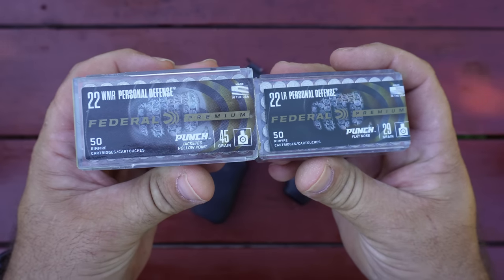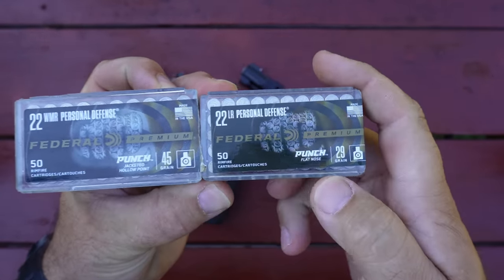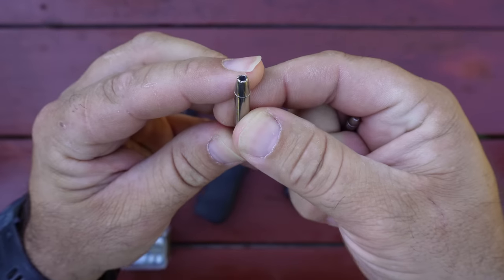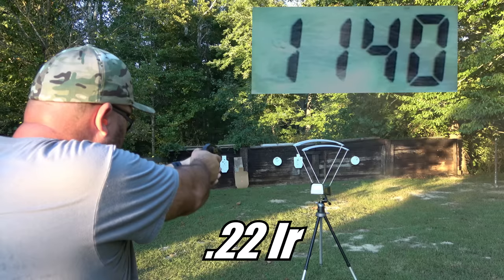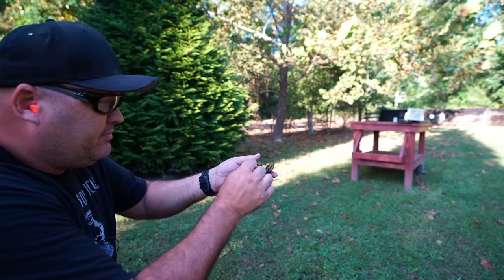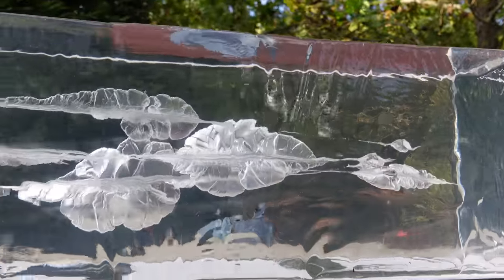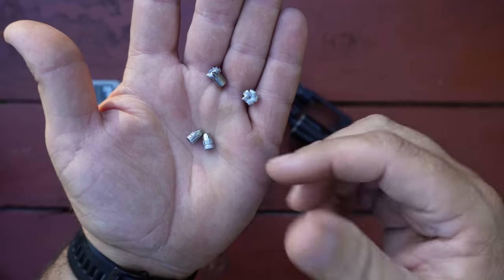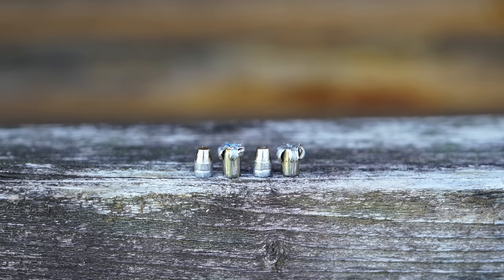22LR vs 22 MAGNUM self defense ammo ~ PUNCH 👊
Federal PUNCH in .22 WMR and .22 lr shown side by side in a 10% gel block.